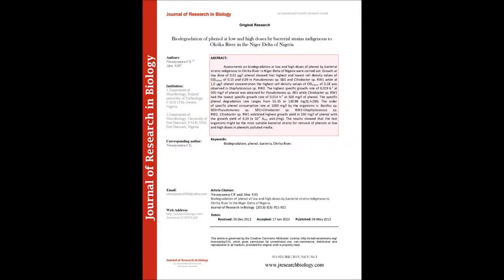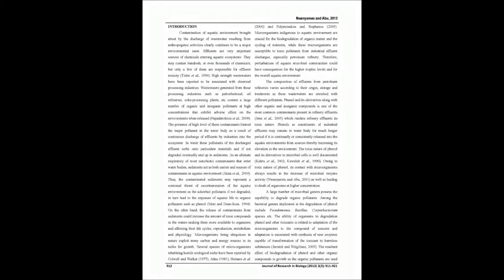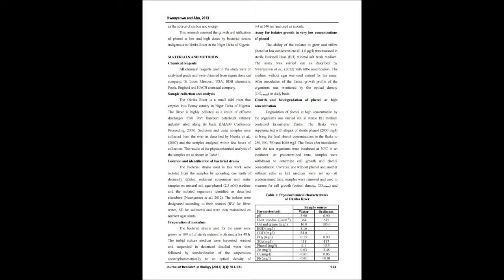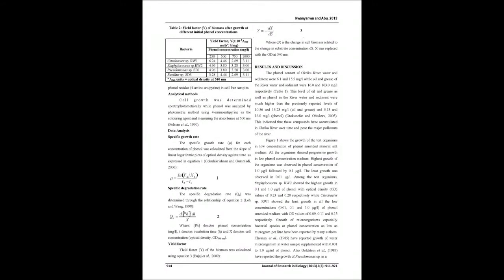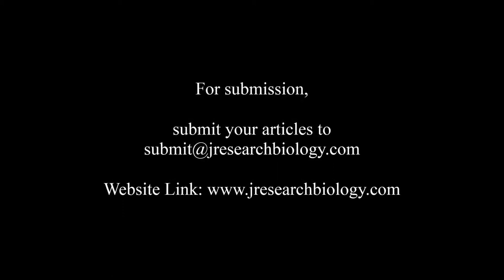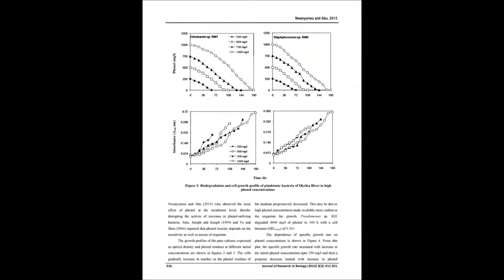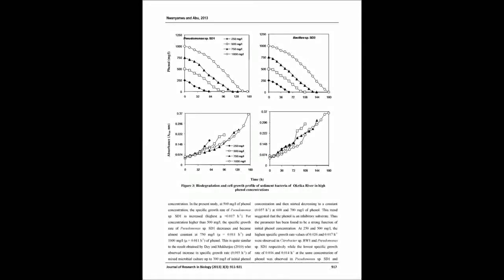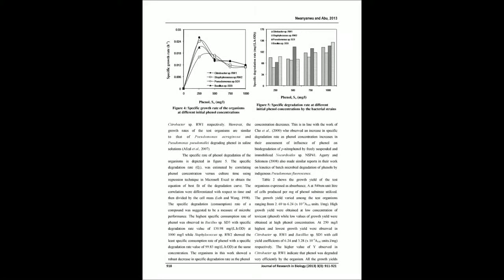Biodegradation of phenol at low and high doses by bacterial strains indigenous to Okrika River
The article entitled “Biodegradation of phenol at low and high doses by bacterial strains indigenous to Okrika River in the Niger Delta of Nigeria“ was published by Nwanyanwu CE and Abu GO in the “Journal of Research in Biology”: Volume 3, Issue 3 at pages (911-921).

You may also publish your research articles with us with good per review and elite standards. for further details.